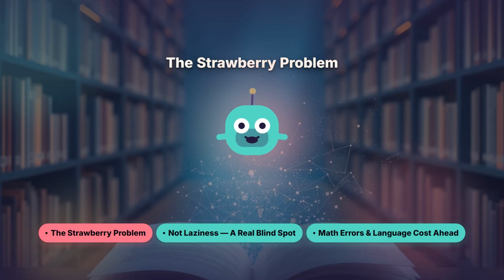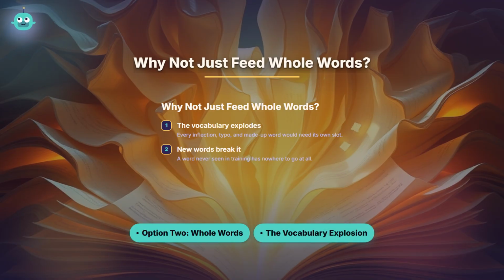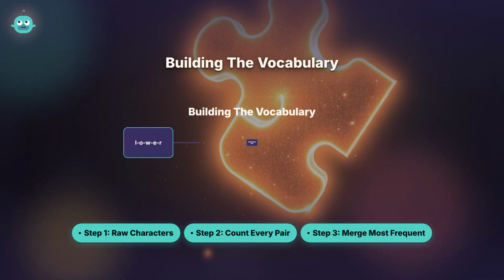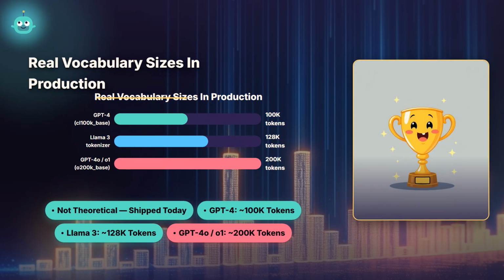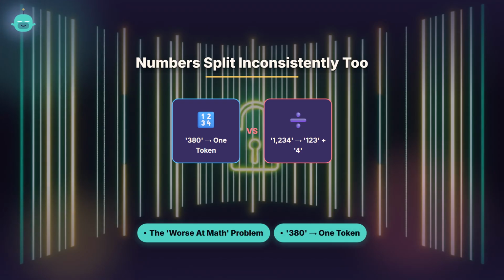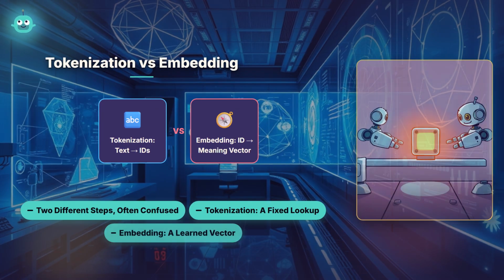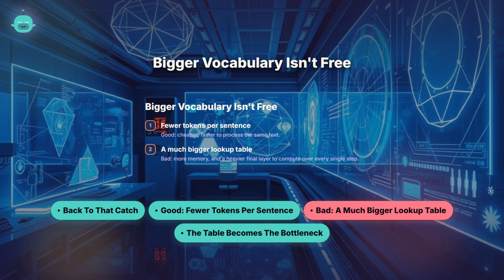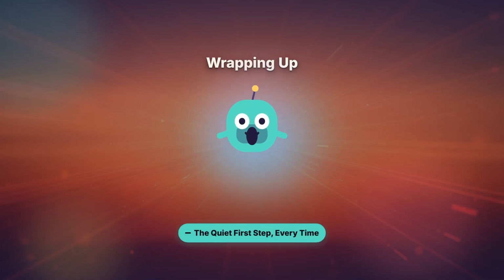Why Can't AI Spell 'Strawberry'? (Tokenization, Actually Explained)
Ask any big AI model how many r's are in "strawberry" and watch it get confused. It's not a dumb model — it's a text format problem, and it's called tokenization.

This video breaks down tokenization from first principles:
- Why AI never reads individual letters — it reads chunks called tokens
- Why character-level and whole-word approaches both fail at scale
- Byte Pair Encoding (BPE): the actual algorithm, merge by merge
- Real vocabulary sizes: GPT-4's cl100k_base, GPT-4o's o200k_base, Llama 3's tokenizer
- The real reason AI can't spell — tokens are atomic, letters are hidden inside them
- Why AI arithmetic wobbles on bigger numbers
- The multilingual token tax — why non-English costs more tokens per word
- Tokenization vs embeddings — the two steps people always mix up
- The tokenizer-free frontier: Byte Latent Transformer (BLT) and what's next

Timestamps:
0:00 Intro
0:24 AI Doesn't Read Letters
0:40 Even Words Get Cut Into Tokens
0:57 Why Not Feed Single Letters?
1:28 Why Not Feed Whole Words?
1:57 Quick Question
2:06 Enter Byte Pair Encoding
2:33 The BPE Algorithm, Step By Step
3:01 A Real BPE Example: Lower & Lowest
3:31 Real Vocabulary Sizes
3:58 Quick Question
4:13 The Real Reason AI Can't Spell
4:34 What Kuro Actually Sees In 'Strawberry'
5:05 Why AI Arithmetic Wobbles
5:35 The Multilingual Token Tax
6:06 Quick Question
6:17 Tokenization vs Embeddings
6:48 Real Tokenizers: tiktoken & SentencePiece
7:20 The Cost Of A Bigger Vocabulary
7:50 The Tokenizer-Free Frontier
8:21 Quick Question
8:35 Recap
8:52 Outro